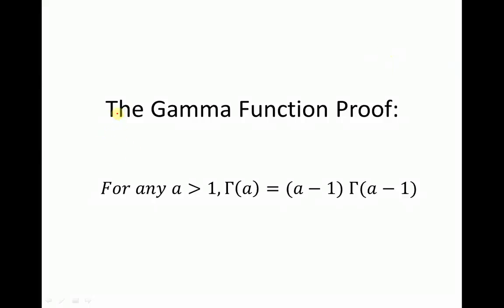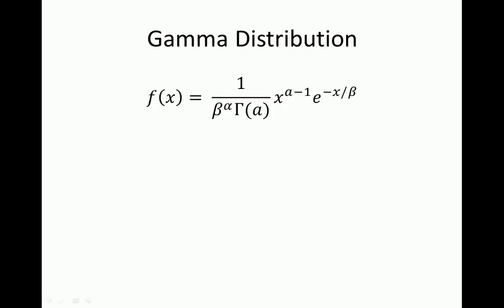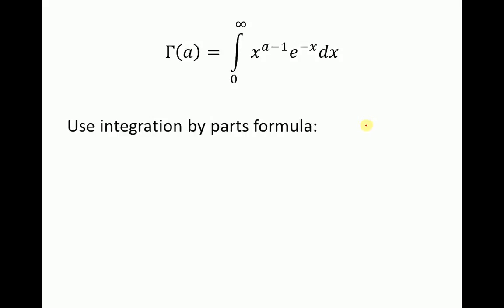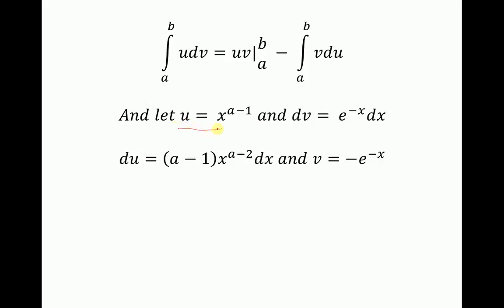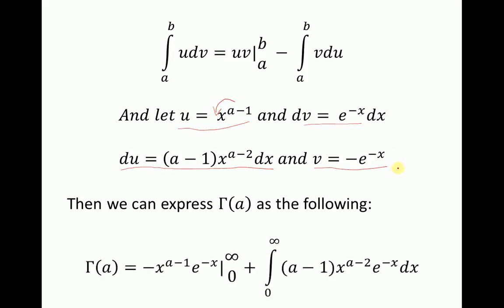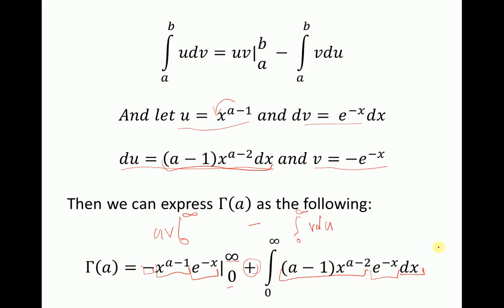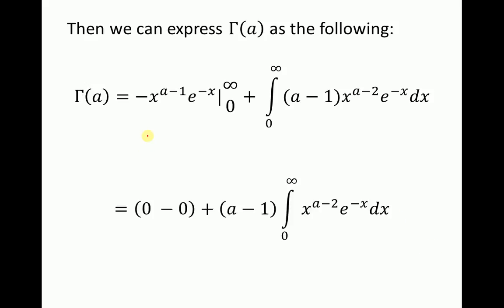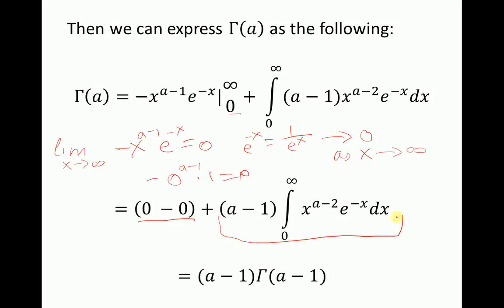Gamma Function Proof